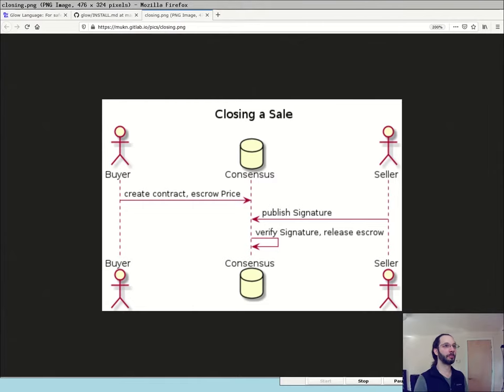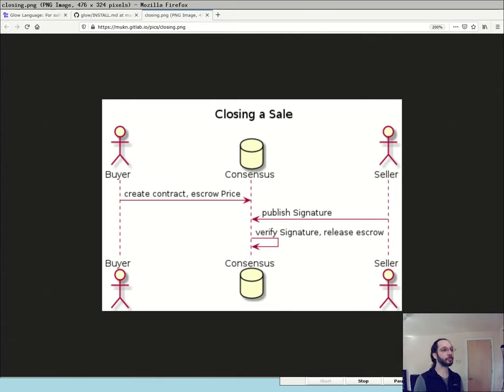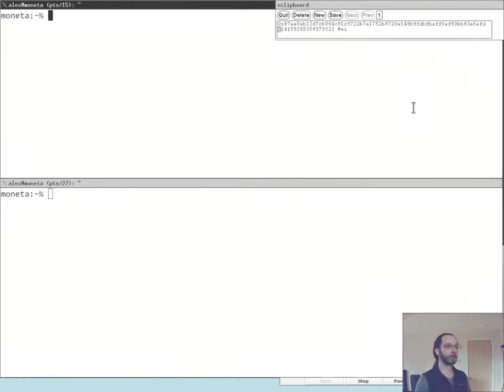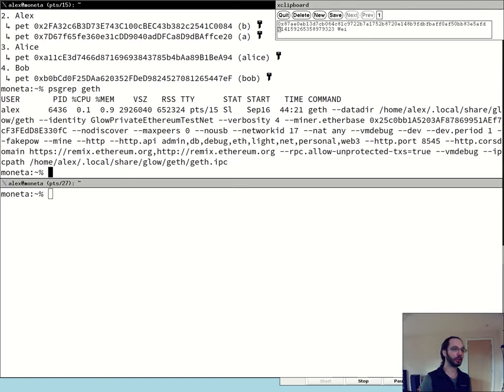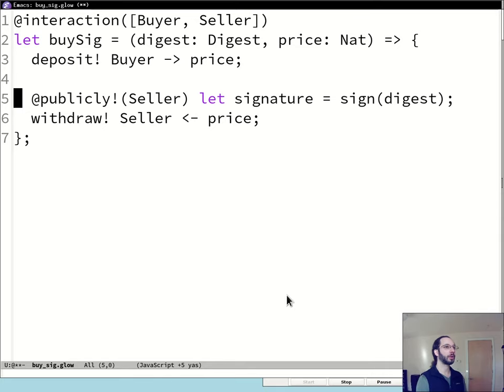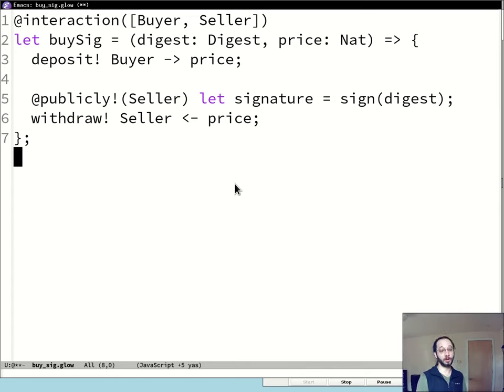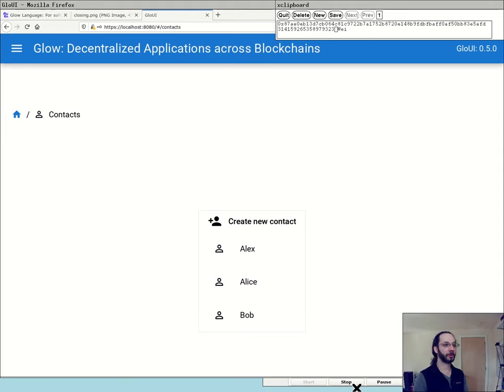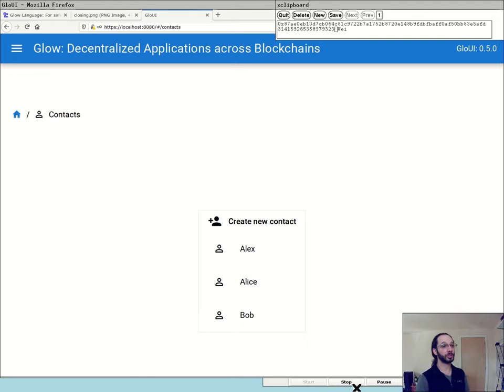[Glow MOOC] Module 2 - Your first steps in Glow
Glow MOOC - Season 1 (2021)

In this module, Alex Plotnick is explaining the internal logic of an emblematic smart contract, and gives you more insight on how Glow works.